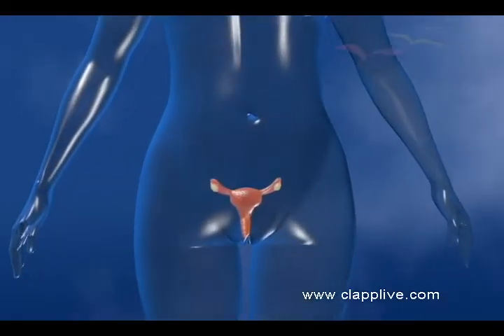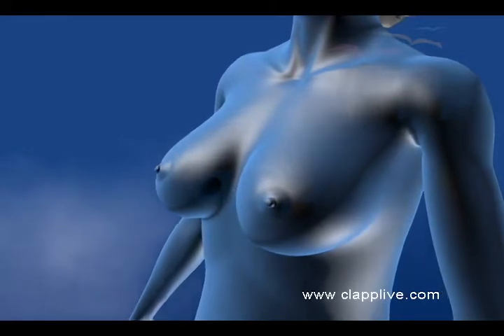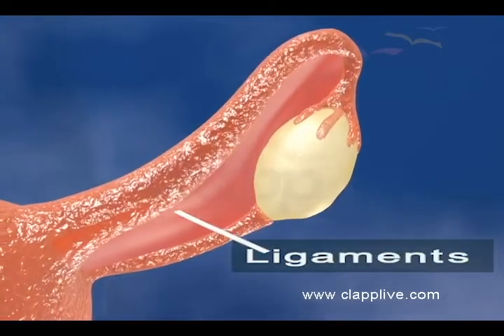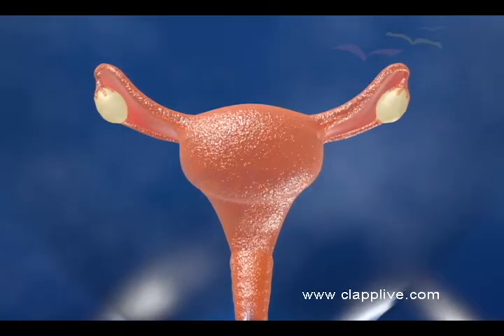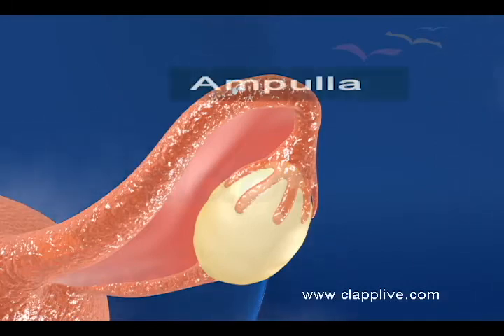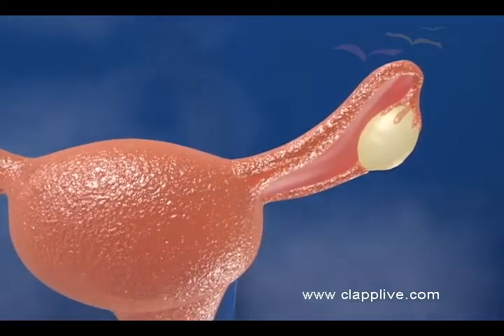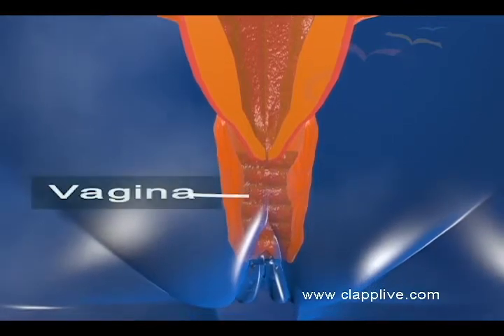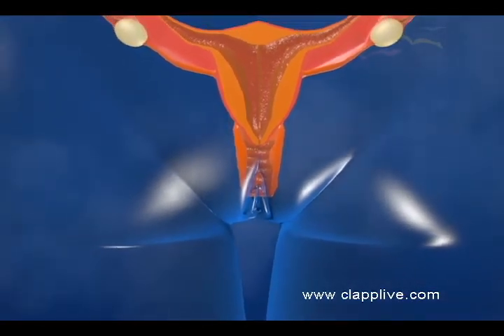female reproductive organs fertilization/ pregnancy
Female reproductive system consists of a pair of ovaries, a pair of oviducts
(fallopian tubes), uterus, vagina, external genitalia and mammary glands.

Ovaries are solid organs lie in the lower part of abdomen, connected by ligaments with uterus and lateral pelvic wall. These are the primary sex organs of female.

These are 2-4 cm long and 2cm wide structures composed by connective tissue called stroma wrapped by a layer of germinal epithelium.

Stroma has an outer cortex and an inner medulla. The ovarian medulla contains some rounded bodies named follicles at various stages of development.

Each follicle contains an ovum. Once a month, the most mature ovum from
one ovary is released. This process is called ovulation.

The ovarian cortex contains young follicles.

OVIDUCTS (FALLOPIAN TUBES)
These are 10-12 cm long tubes extend to uterus. It has three regions;  1) Infundibulum It is the funnel shaped proximal part with finger-like processes called fimbriae at it's margin. This part is very close to the ovary to receive the egg released from the ovary.

2) Ampulla s the wider part next to infudibulum. It is lined by ciliated epithelium.
3) Isthmus A short narrow and straight part that follows the ampulla and connects with uterus.
Uterus is a large sac like structure specialized for the development of
embryo. It is located between the urinary bladder and rectum.

t is attached with the body wall by a double fold of peritonium called
mesometrium. It's size varies from mothers to women who haven't given
birth. It has an upper dome shaped part- fundus, middle large part-corpus
and a lower narrow cervix that project in to the vagina. The cervix is
composed of a powerful sphincter muscle. It is strong enough to hold the
weight of the foetus and amniotic fluid against the pull of gravity during
pregnancy. The cavity of cervix is called cervical canal.

The uterus has a thick wall made of three tissues- an outer peritonial covering called perimetrium, a middle layer of smooth muscles myometrium and an inner glandular layer endometrium. The middle myometrium involved in uterine contractions and inner glandular layer undergoes cyclic changes during menstrual cycle.

VAGINA It is a large muscular elastic tube about  7.5cm long and opens out by vaginal opening. Cervical canal along with vagina forms the birth canal.

EXTERNAL GENITALIA
The female external genitalia include vestibule, mons pubis, labia majora, labia minora, clitoris and hymen .

Vestibule : A small depression in front of the anus in to which the urethra and vagina open by separate openings.

Mons pubis: A cushion of fatty tissue on either side of the vestibule covered by skin and pubic hair.

Labia majora: A pair of fleshy fold of tissue on either side of the vestibule extend down from mons pubis and surround the vaginal opening.

Labia minora: Another pair of fleshy folds of tissue inner to labia majora that surrounds vaginal opening. The labial folds have numerous sebaceous and sweat glands on both sides.

Clitoris: A small solid erectile organ lies at the anterior junction of labia minora. Hymen: The vaginal opening is normally covered by a membrane in virgins.
education  edutech indianeducation learn educational learningapp teach globaleducation elearning qualityeducation educationmatters